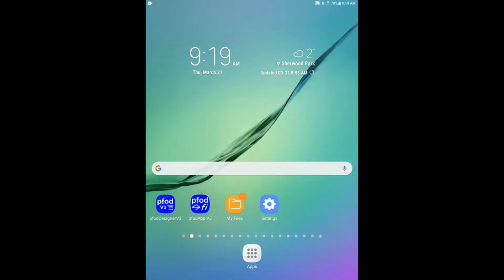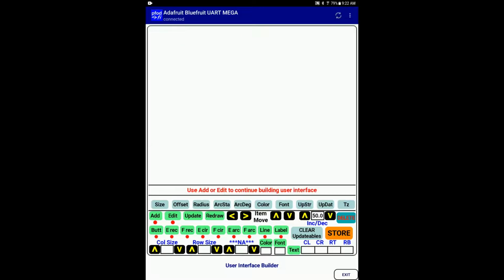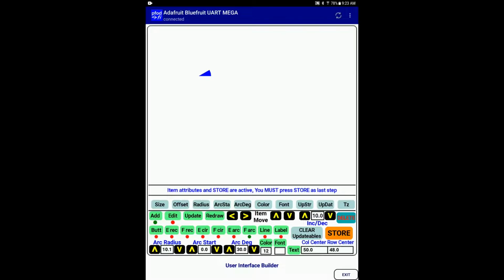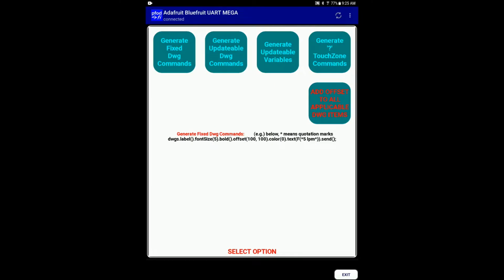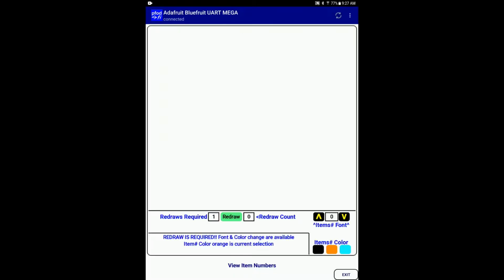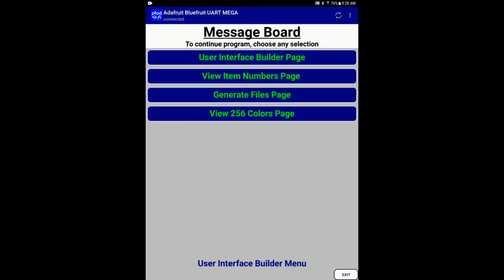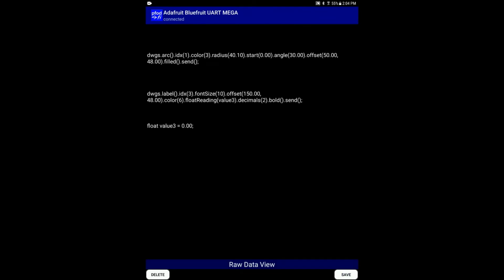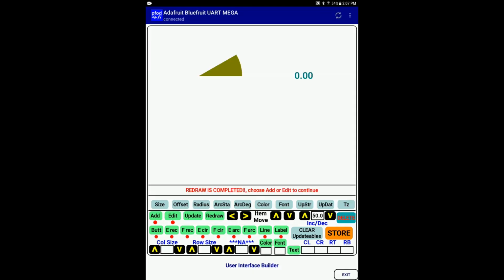Arduino User Interface Software (pfodApp Video 13)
Arduino software
User Interface Builder software
Micro-controller Interface Software